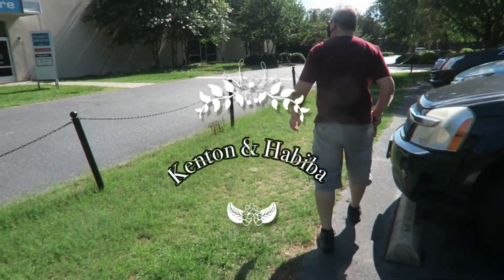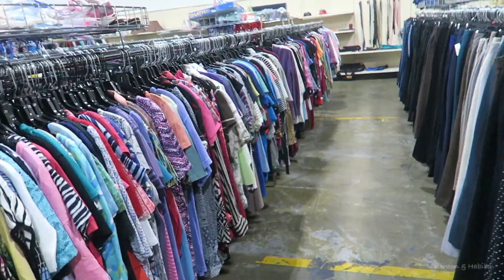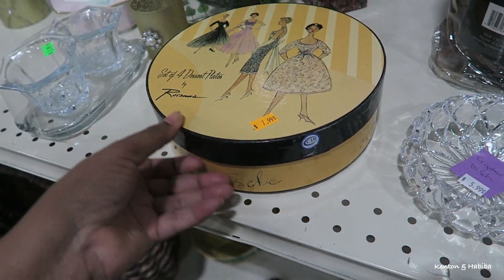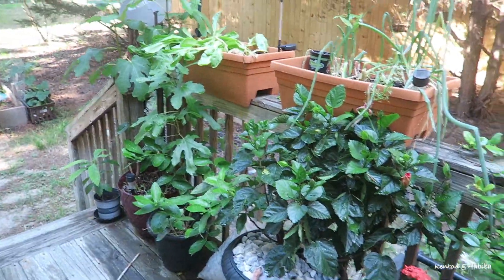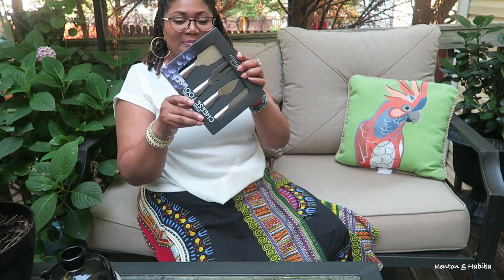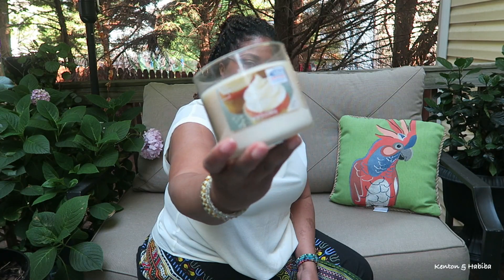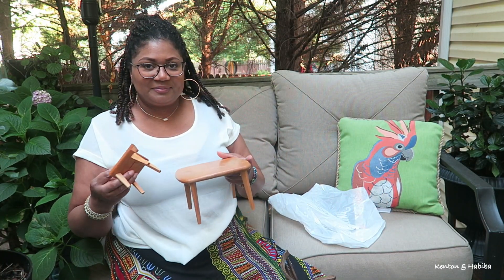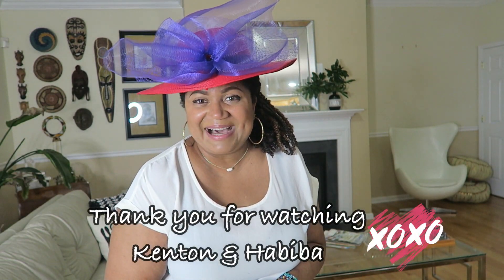THRIFTING WHERE THE RICH PEOPLE LIVE * HOME DECOR ON A BUDGET $ Vlog+Haul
Come Thrifting with us! We found a new thrift store. Home decor and more on a budget. Sharing some tips and tricks !

EVERYTHING YOU NEED FOR A TEAPARTY ( CHECKLIST, PREPARATION, RECIPES, HOSTING TIPS ETC ) BLOG POST

                                              KITCHEN & HOME:
TEA POT:
1. Tea Bloom microvave & stovetop safe clear glass tea pot with removable loose tea glass infuser. Holds 4-5 cups of tea. $25

               OR
2. Tea Bloom Celebration TEA SET complete set ( seen in video) includes microwave & stovetop safe clear glass tea pot with glass infuser also includes tea warmer and 4 double walled glass small cups. Also inludes canister of hand tied flowering tea blooms $69.99

TEA STRAINER:
Elegant tea strainer with drip bowels. Silver. 2 pieces $8.49

 RAMEKINS:
12 pack Porcelaine White ramekins. 6 ounce x6 and 8 ounce x6 . Great for baking /desserts/ sauces/dips

 PLATE CAKE STAND:
3 Tier Porcelain Embossed cake stand. White. Elegant for dessert, cupcake stand, for dessert, pastry, serving platter, tea party, birthday or any special occasion . $16.99

Beautiful vintage style light blue and floral 3 Tier ceramic cake stand with free sugar tong.  For dessert, pastry, tea party or any celebration comes in gift box.

TEA:
***TeaBloom Rose Flowering Tea by Tea bloom ( 12 hand tied Blooming Tea flowers)

How we HANG our Plants . Great for deck, porch or back yard : YARD BUTLER/ Yard tree hanging garden system. Tall Metal stand

SPIRALIZER 5 blade Vegetable slicer !  Best Veggie Pasta Spaghetti!  Great for making French fries or Zucchini noodles etc !  I have this ! $21

Large White Porcelain Serving Bowl great for salads, pasta or any dish !  Comes in set of 2 for $37.99

SMALL GLASS VINTAGE BUD VASES $14.40 for Ten/ 10

SPRING/ SUMMER INDOOR OR OUTDOOR, SPILL PROOF FABRIC TABLE CLOTH : large rectangular 60 X84".   So pretty, and great quality. I love this and have it myself! Seen in video just folded in two ! $19.99

TABLE CLOTH as above but ROUND 70" diameter

Stainless steel POTS Cuisinart Chefs Classic.  7 piece cookware set for under $100

WOODEN COOKING UTENSILS- Healthy Natural Uncoated Eco friendly - 6 pieces $12. 99 ( so you don't scratch your pots)

Natural TEAK Wood Cooking Utensils .  Set of 6 pieces $ 31.88

                                                            JUICERS:

Black & Decker 400 watt. Black $35.96. fruit and vegetable juice extractor

High quality Ultra power easy clean juicing machine. Wide 3" feed chute for whole fruits and vegetables. Silver. $49.99